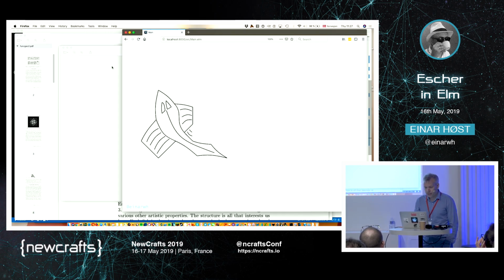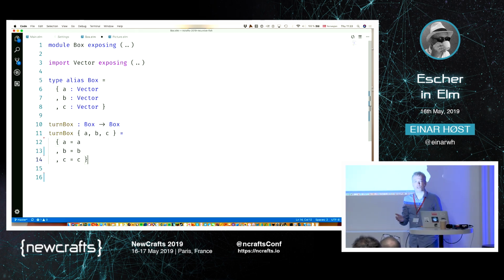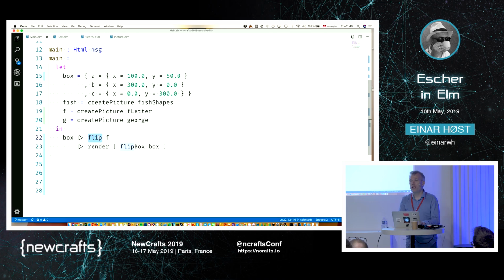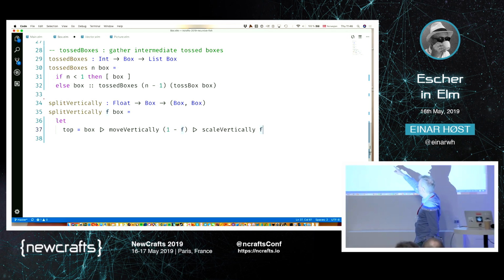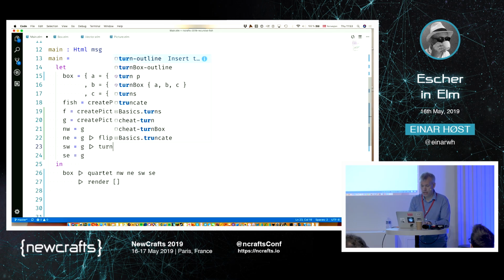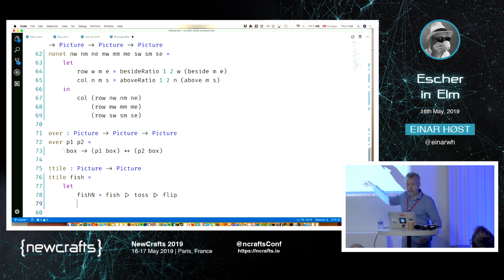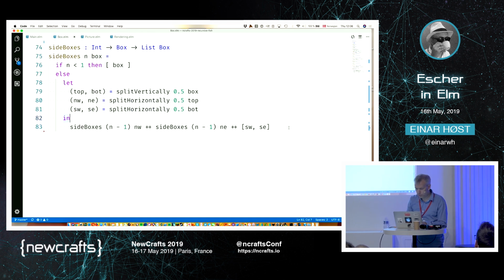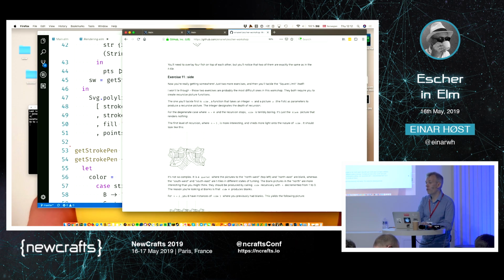Einar Host - Escher in Elm - NewCrafts 2019